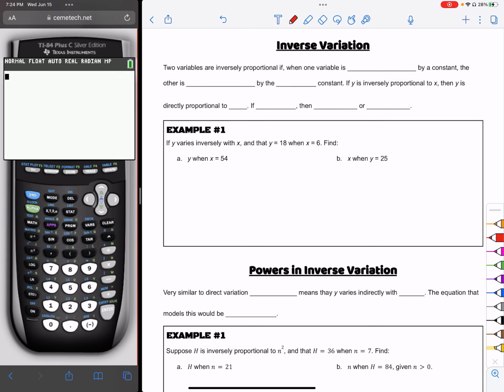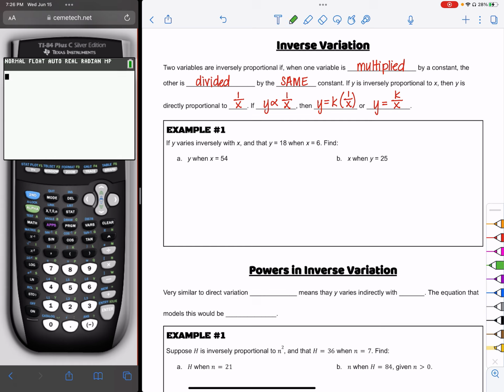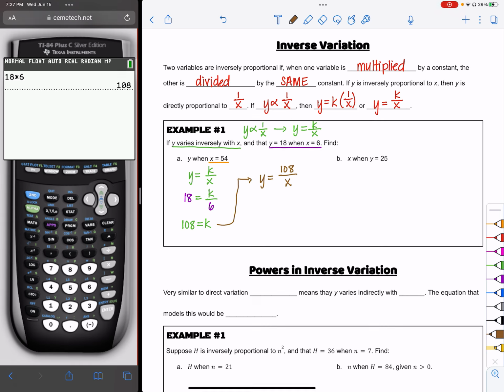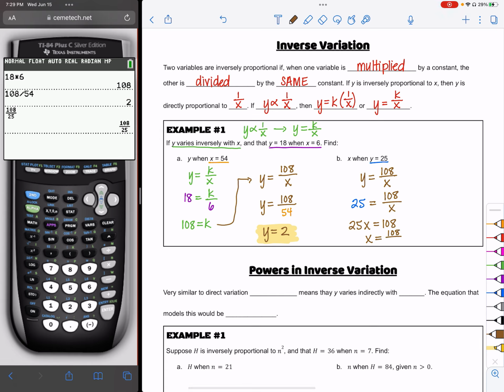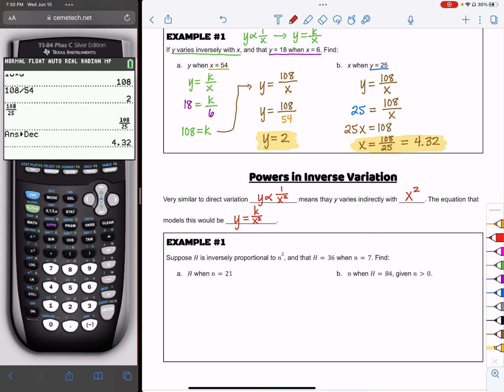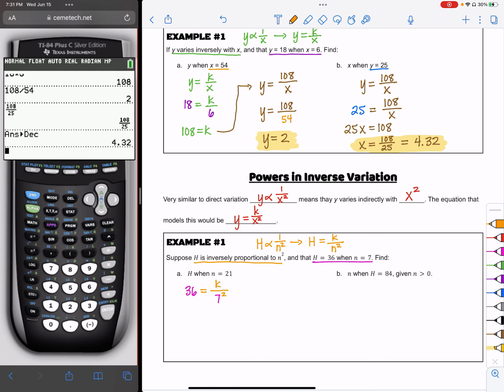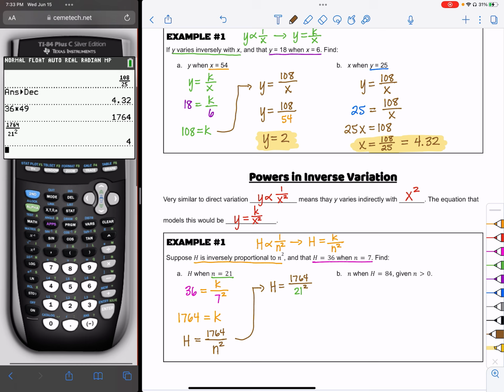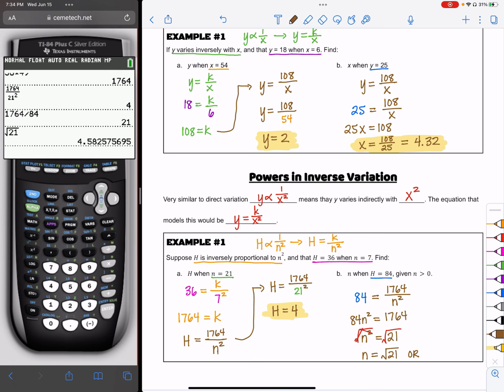Inverse Variation & Powers in Inverse Variation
Learn to model relationships where one variable increases as the other decreases. This lesson introduces inverse variation in the form y = k/x, and shows you how to find and apply k. Build on your understanding of inverse variation with equations like y = k/xⁿ. Learn how to interpret the exponent in the denominator and solve problems where variables change in opposite directions at non-linear rates.